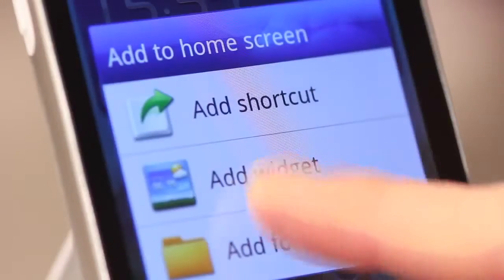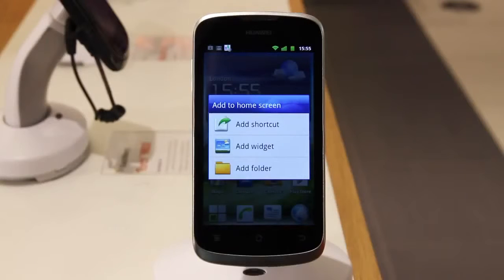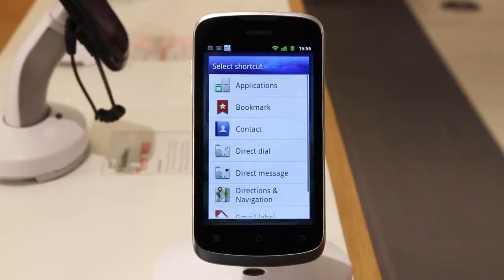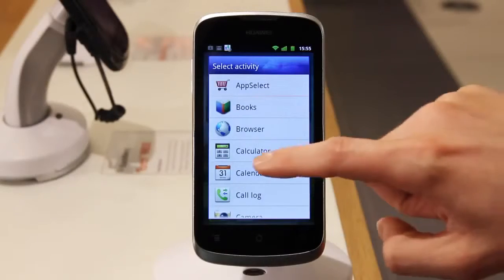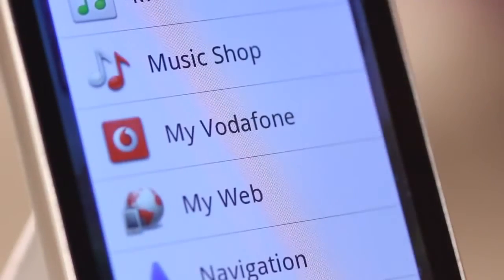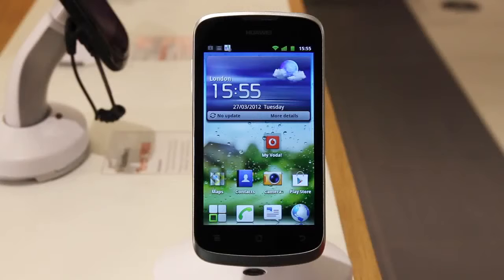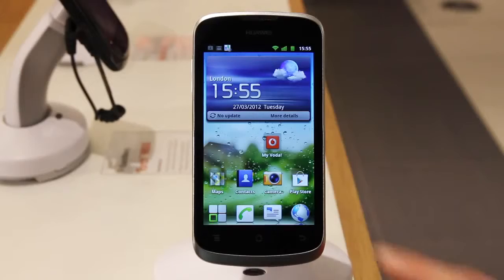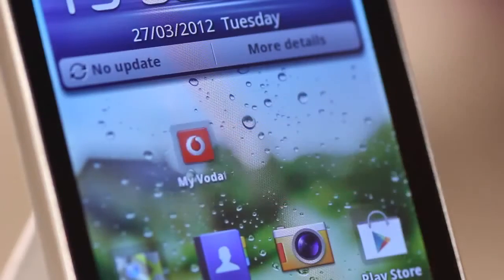Gsm Cards_ Customise Your Homescreen Huawei Ascend G300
Sim? card? password protection?
How do verizon wireless sim? cards work?
Sim? card? retrieval help?
Sprint sim? card? help please?
I have a blackberry 8830 with sim? card? not working?
Old blackberry sim? card? help!?
T mobile sim? card? help !?
Can i use a boostmobile sim? card? for a nextel phone?
Tmobile sim? card?
Which sim? card? should i buy?
Verizon sim? card? iphone?
Straight talk iphone sim? card? (walmart online)?